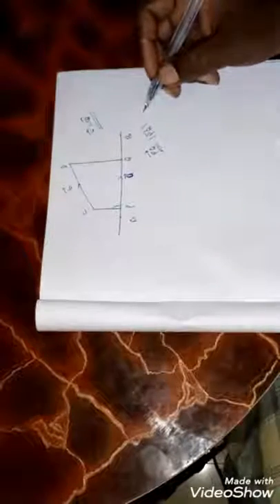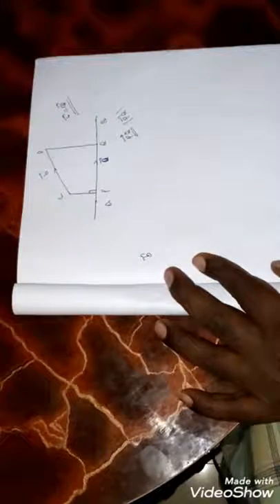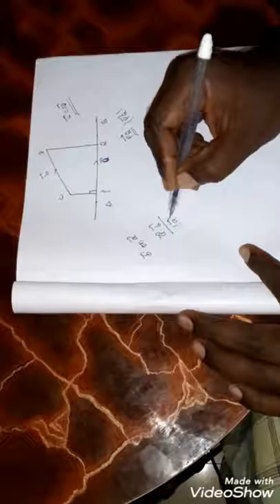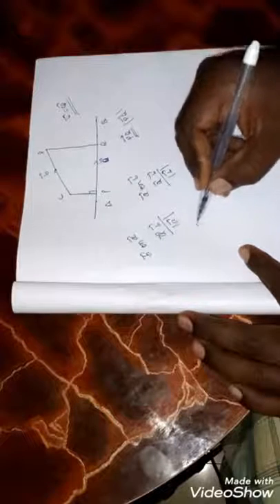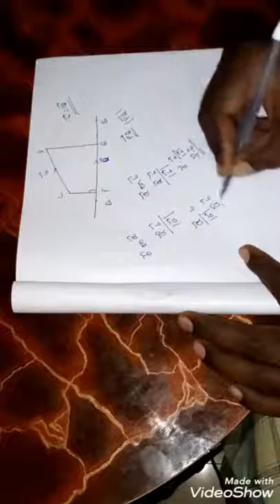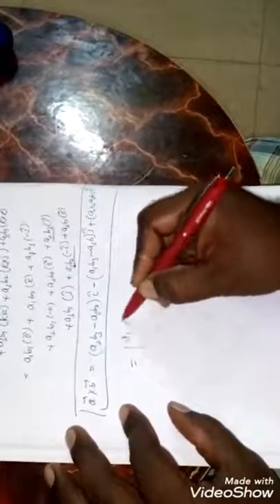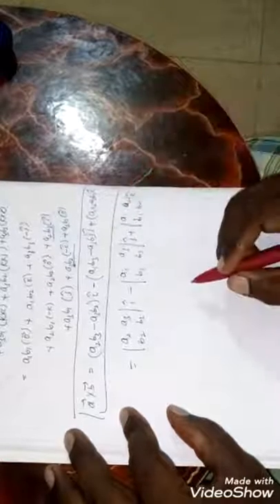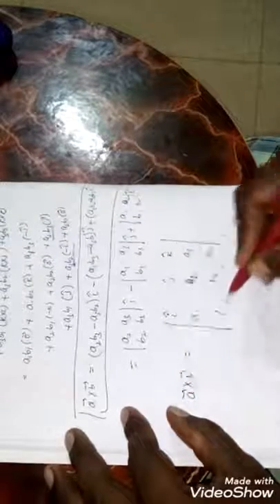Mathematics-Vector Algebra part 6